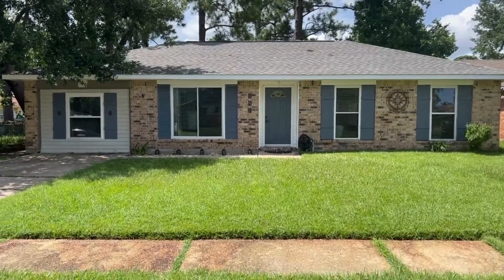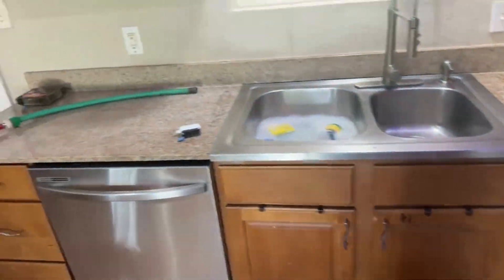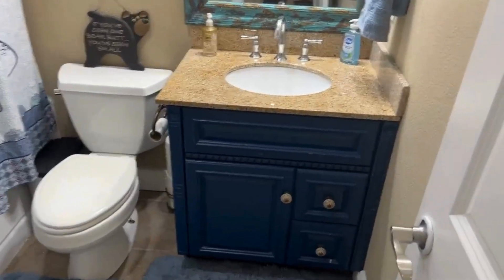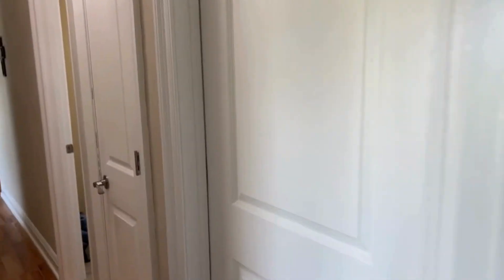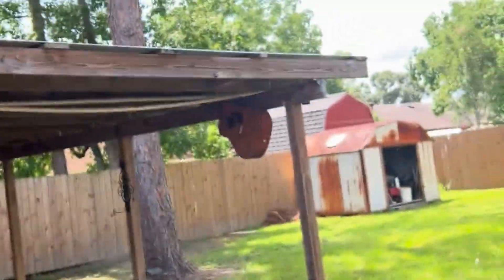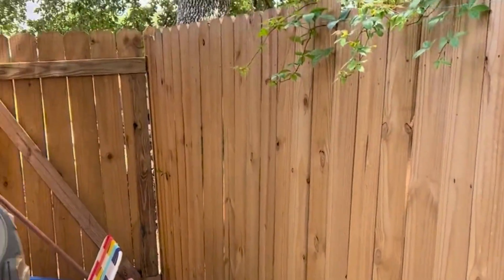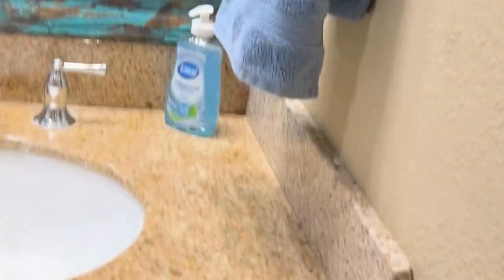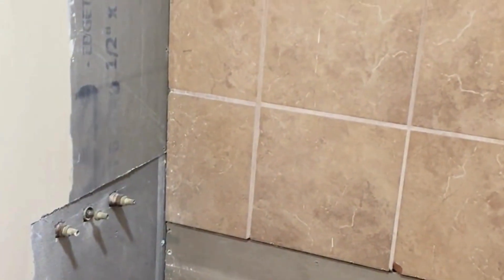147 Trafalgar Sq. Slidell, LA 70461 | Virtual Walk-through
Must see this gem of a home in a highly desirable community right in the heart of Slidell. This charming property features 3 bedrooms, 2 full baths, and a versatile laundry room that could also serve as an office or workshop. The house offers approximately 1,292 square feet of living space with laminate flooring throughout. Recent updates include a 2-year-old HVAC system, a 2-year-old roof, a 2-year-old fence, and 5-year-old windows. The master bedroom is carpet-free. The exterior has been freshly painted. The backyard boasts a large covered patio with concrete tile flooring, providing a serene and shaded space. Don't miss out on this wonderful home!